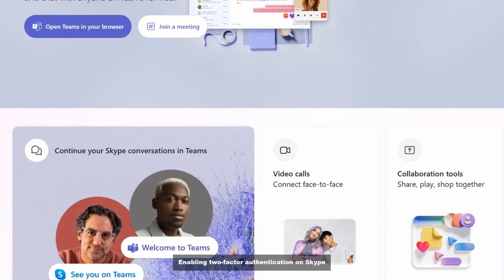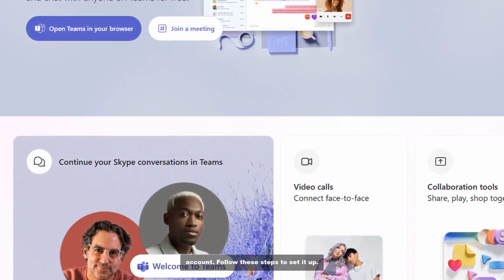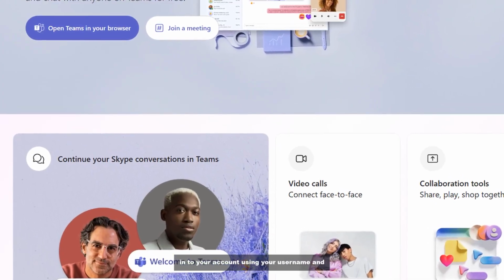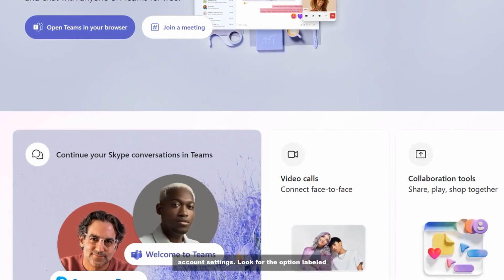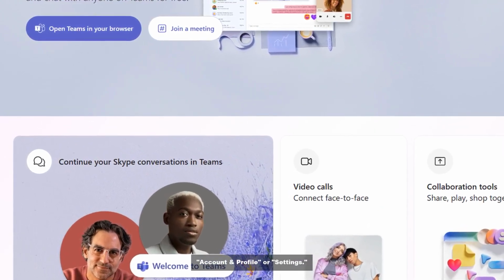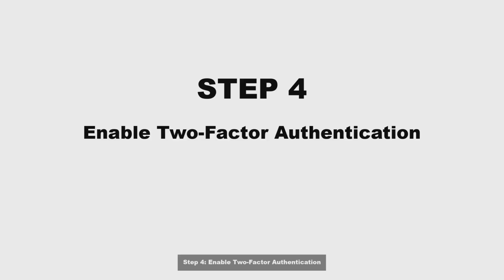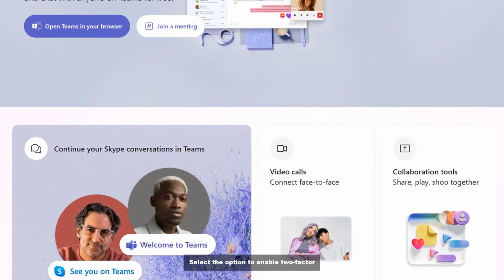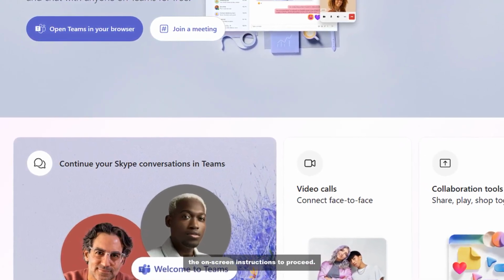How To Enable Two Factor Authentication On Skype 2025 (2026)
In this video, we will show you how to enable two factor authentication on Skype 2025 to enhance your account security. Learn the step-by-step process to protect your personal information and ensure a safer communication experience.